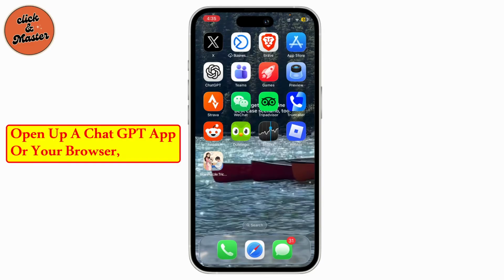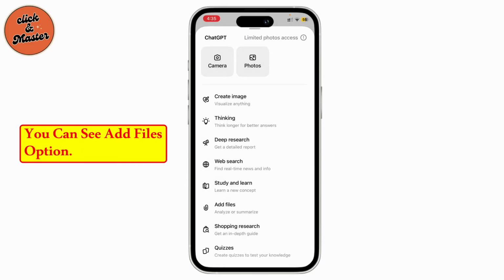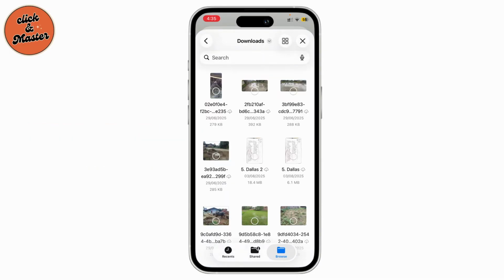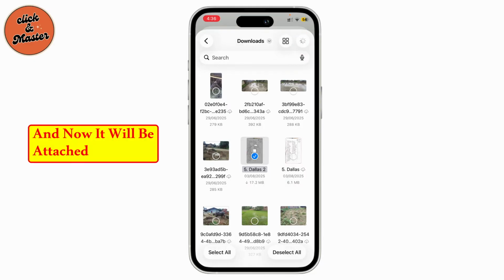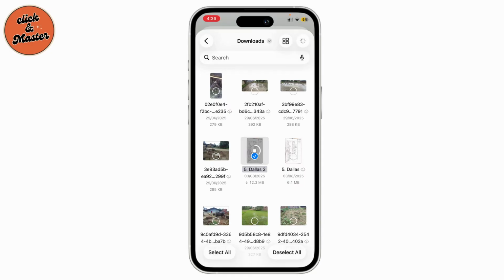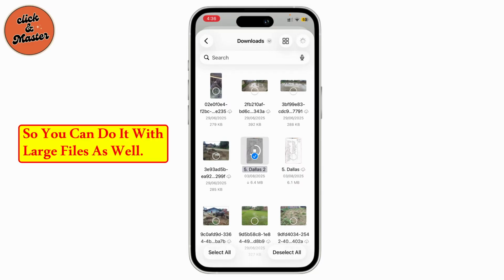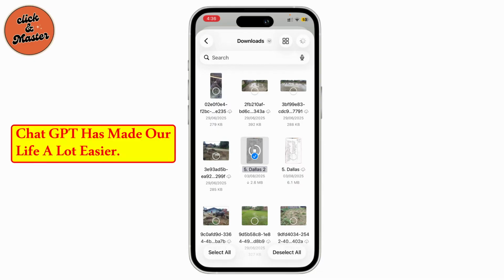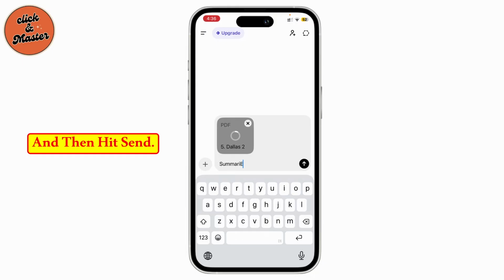How to Upload Files to ChatGPT ?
Welcome to our step-by-step guide on "How to Upload Files to ChatGPT"! If you're wondering how to upload documents, images, or files in ChatGPT, this video is perfect for you. Learn how to easily upload files to ChatGPT and use them for better responses, analysis, and productivity. Whether you want to upload PDFs, images, or other files, we’ll show you how to do it quickly and efficiently. This guide will help you understand how file upload works in ChatGPT and how to use it effectively for your tasks.

How to upload documents in ChatGPT

How to add files in ChatGPT chat

How to upload images to ChatGPT

How to use file upload feature in ChatGPT

How to send files in ChatGPT

How to attach files in ChatGPT

How to upload PDF to ChatGPT

How to use ChatGPT file upload option

How to upload files to ChatGPT on mobile and PC